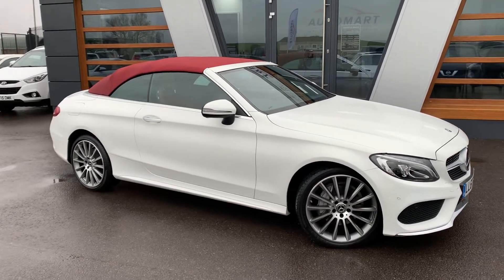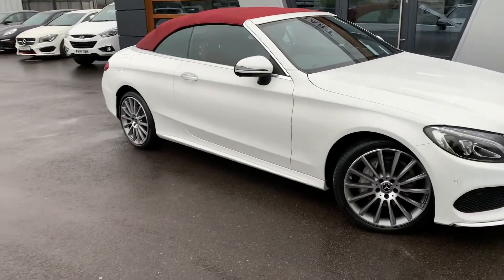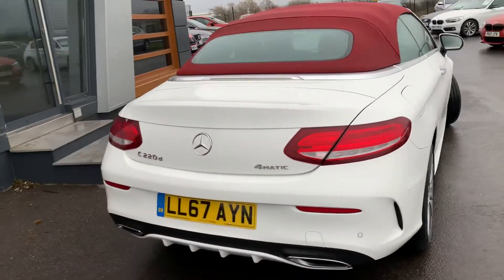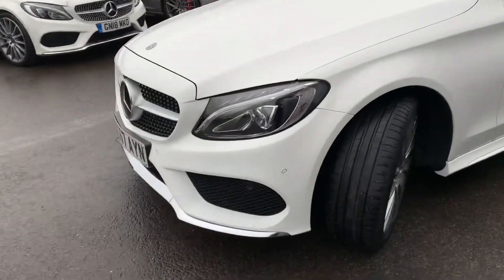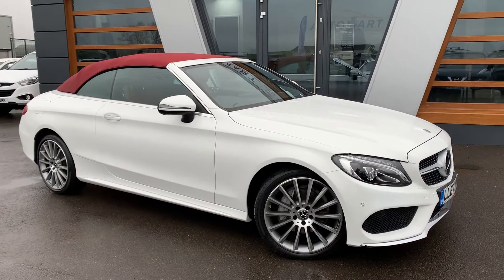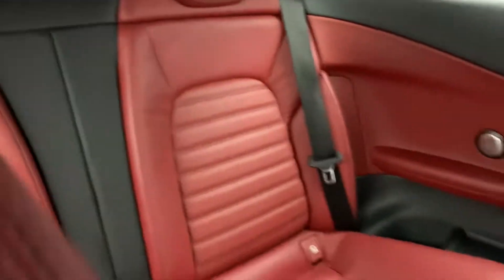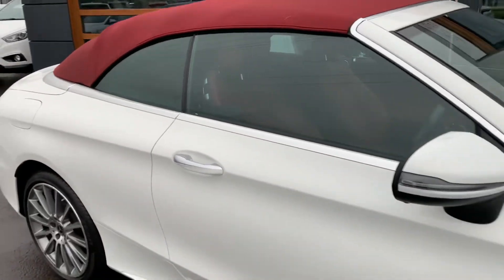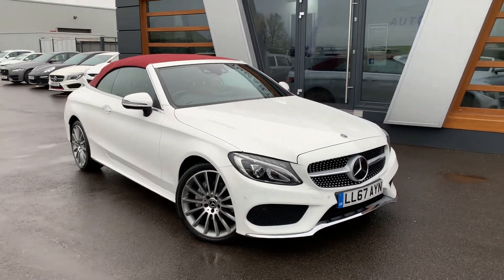Mercedes-Benz C Class 2017 2.1 C220d AMG Line Cabriolet G-Tronic+ 4MATIC | Lancaster Automart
Mercedes-Benz C Class 2017 2.1 C220d AMG Line (Premium Plus) Cabriolet G-Tronic+ 4MATIC.

This vehicle features:
 18in Alloy Wheels - AMG 5 Spoke Design - Painted Titanium Grey
AIRCAP - Wind Deflector and Draught-Stop
AIRSCARF - Neck Level Heating System
ATTENTION Assist
Active Parking Assist including PARKTRONIC
Agility Control Sports Suspension - Lowered by 15mm
Anti-Theft Protection Package
Audio 20 CD
Bluetooth Interface for Hands-free Function
Central Locking with Interior Switch - Automatic Locking and Crash Sensor with Emergency Opening Function
Collision Prevention Assist Plus
DAB Digital Radio Tuner
Exhaust System - Visible Twin-Pipe Integrated into Rear Bumper
Full LED Tail Lights
Headlamps - LED High Performance with Integral LED Daytime Running Lights
Heated Windscreen Washer System
Instrument Cluster with Two Tube-Design Round Dials and 5.5in TFT Multi-Function Display
Interior Lighting Package
Keyless Entry
Memory Package
Mercedes Connect Me - Standard Services
Mirror Package
Perforated Front Brake Discs and Brake Calipers with Mercedes-Benz Lettering
Rain Sensing Windscreen Wipers
Remote Boot Release
Reversing Camera
+ MORE!